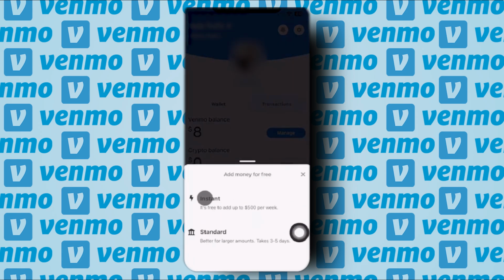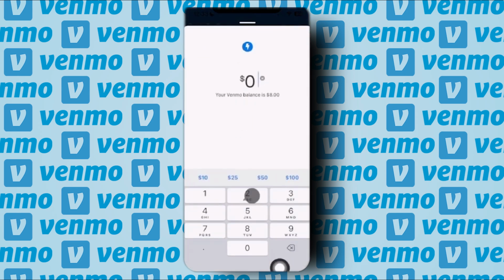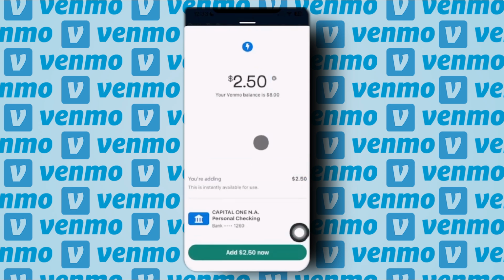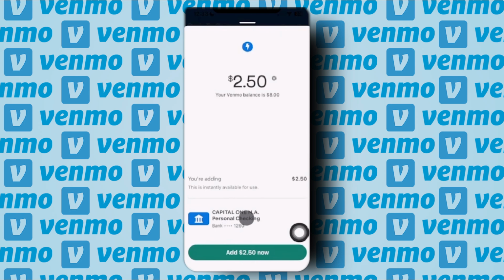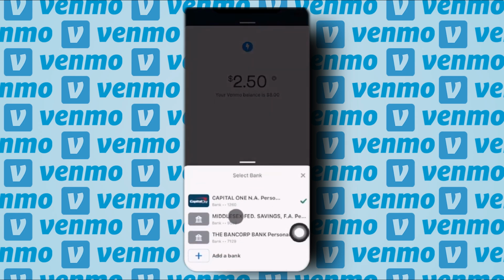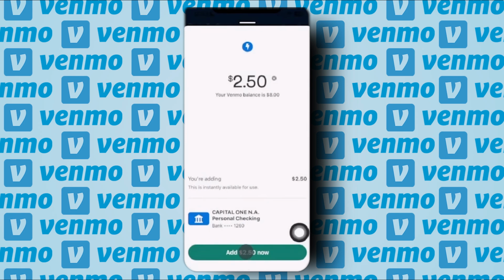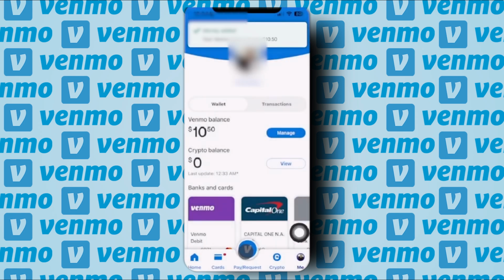How to Add Money to Your Venmo 2024 tutorial2024 howto #2024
How to Add Money to Your Venmo 2024: A Step-by-Step Guide

Adding money to your Venmo account in 2024 is a straightforward process that allows you to easily manage your finances and make payments electronically. Here's a detailed guide on how to do it:

Step-by-Step Guide:
Open Venmo App:

Launch the Venmo app on your mobile device.
Log in to your Venmo account if prompted.
Navigate to Balance:

Tap on the "☰" icon or your profile picture at the top left corner to open the menu.
Select "Balance" from the menu options.
Add Funds:

Tap on "Add Money" under your Venmo balance.
Enter Amount:

Enter the amount of money you want to add to your Venmo balance.
You can type the amount manually or use the predefined options.
Choose Funding Source:

Select the funding source from which you want to add money to Venmo.
Options typically include bank account, debit card, or linked credit card.
Confirm Transaction:

Review the transaction details, including the amount and funding source.
Tap "Confirm" to proceed with adding money to your Venmo account.
Verification (if required):

Follow any additional prompts or verification steps as required by your bank or payment method.
Completion:

Once the transaction is successful, the added funds will reflect in your Venmo balance.
Tips for Adding Money to Venmo:
Security Measures: Enable two-factor authentication and use strong passwords to protect your Venmo account.
Transaction Limits: Be aware of any transaction limits or fees associated with adding funds to Venmo.
Regular Updates: Keep your Venmo app updated to access the latest security features and enhancements.
By following these steps, you can confidently add money to your Venmo account in 2024, ensuring seamless transactions and convenient financial management through the platform.